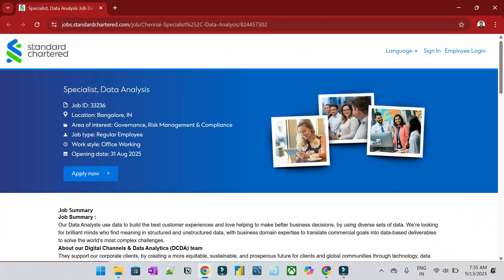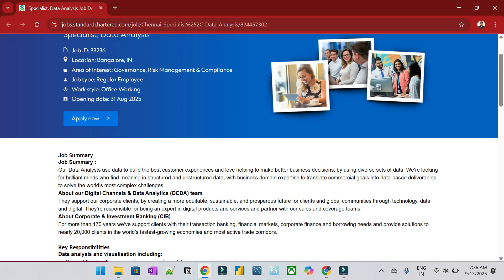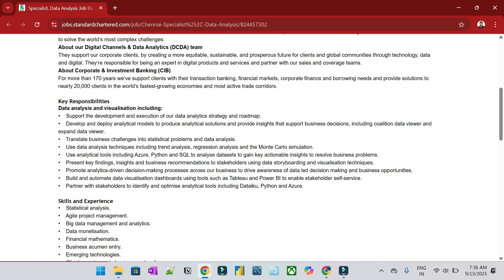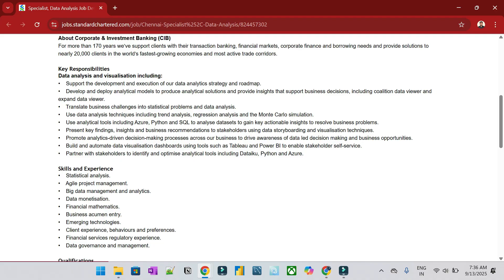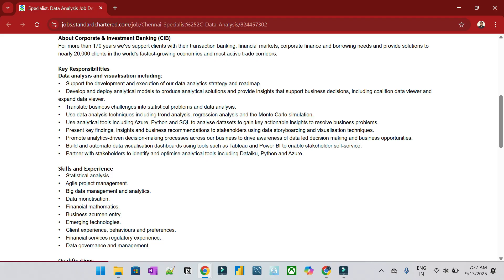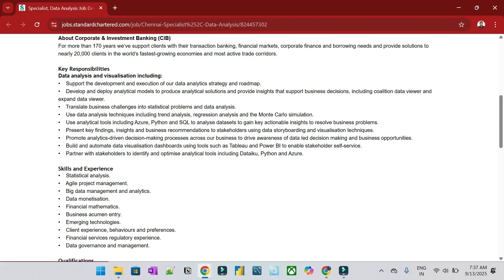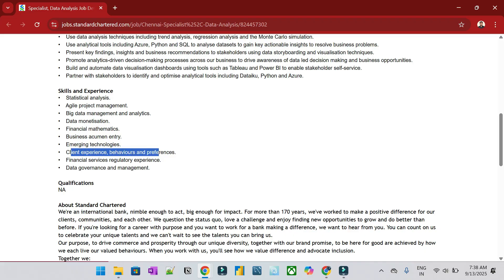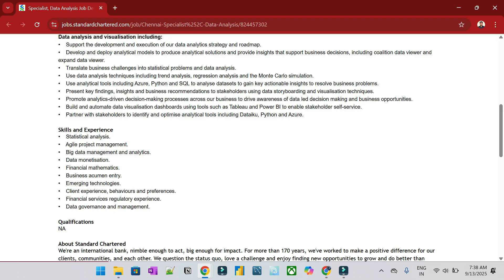Standard Chartered Hiring Data Analyst for Freshers | Freshers Job in Standard Chartered | Gowtham M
Good Day, Folks!

Gowtham M is here about creating content for careers, internships, projects, tips & tricks, and productivity.

Join us on this incredible journey as we explore different from every angle, providing you with informative and thought-provoking videos that cater to both beginners and experts alike. We believe that knowledge should be accessible to everyone, and we strive to present it in an engaging and entertaining way.

Join our ever-growing family of Gowtham M subscribers and become a part of our journey as we continue to explore the wonders of careers.

Thank you for visiting our channel, and we look forward to sharing countless exciting adventures with you. Let's embark on this incredible voyage together! 🌟

Standard Chartered data analyst jobs
Standard Chartered hiring freshers
Standard Chartered recruitment 2024
Standard Chartered recruitment 2025
Standard Chartered careers India
Standard Chartered jobs for freshers
Data analyst jobs in Standard Chartered
Standard Chartered hiring data analyst
Standard Chartered off campus drive
Standard Chartered fresher opportunities
Standard Chartered India hiring
Standard Chartered entry level jobs
Standard Chartered graduate program
Standard Chartered job openings 2024
Standard Chartered job openings 2025
Standard Chartered jobs apply online
Standard Chartered jobs notification
Standard Chartered off campus 2024
Standard Chartered off campus 2025
Standard Chartered placement drive
Standard Chartered freshers job alert
Standard Chartered recruitment process
Standard Chartered hiring notification
Standard Chartered jobs for graduates
Standard Chartered hiring batches 2024
Standard Chartered hiring batches 2025
Data analyst jobs for freshers
Standard Chartered IT jobs
Standard Chartered fresher data analyst
Standard Chartered India recruitment
Standard Chartered internship & jobs
Standard Chartered bank hiring
Standard Chartered fresh graduates hiring
Standard Chartered data analyst trainee
Standard Chartered data science jobs
Standard Chartered walk-in drive
Standard Chartered jobs India
Standard Chartered freshers hiring news
Standard Chartered vacancy 2024
Standard Chartered vacancy 2025
Standard Chartered jobs online apply
Standard Chartered data analyst role
Standard Chartered openings for freshers
Data analyst jobs in banking sector
Standard Chartered bank careers
Standard Chartered hiring updates
Standard Chartered job seekers
Freshers jobs in Standard Chartered
Standard Chartered job opportunities
Standard Chartered analyst careers
Standard Chartered job updates India